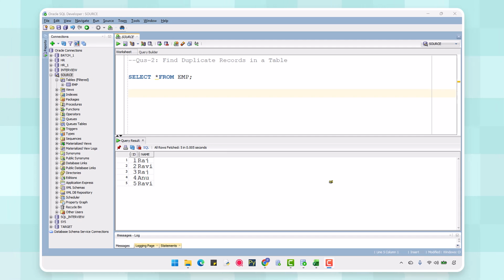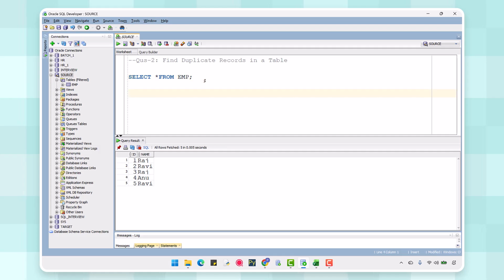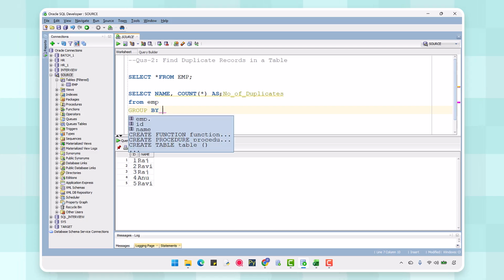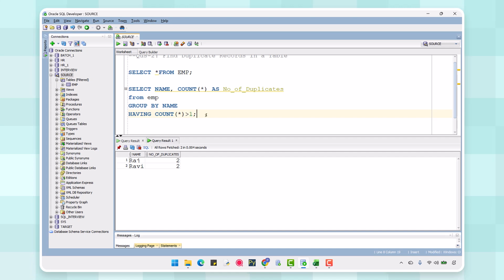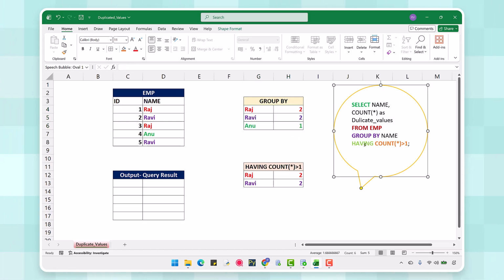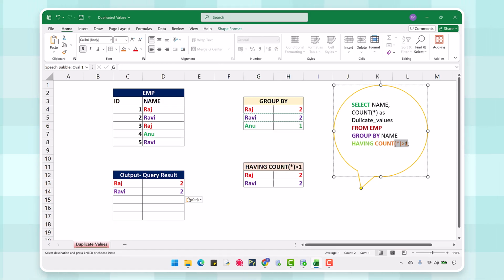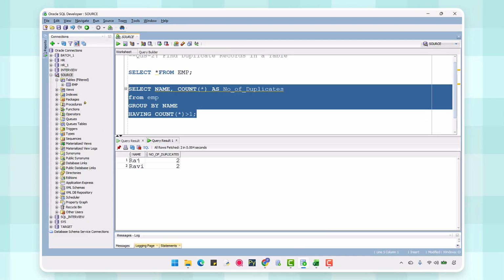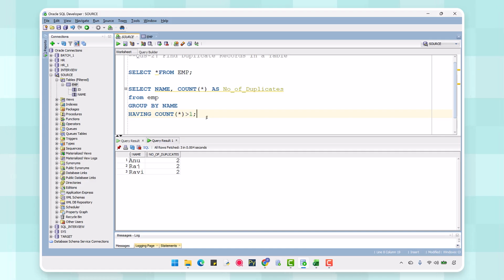Find Duplicate Records in A Table || SQL Q&A Series|| Qus -2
In this video, you’ll learn how to identify duplicate records in a database using simple and effective SQL queries. Duplicate data can cause reporting errors, performance issues, and data inconsistencies — so knowing how to detect them is an essential SQL skill.

👉 What you’ll learn:
✅ What duplicate records are
✅ Why duplicates occur
✅ SQL query to find duplicates
✅ Real-time example explanation
✅ Best practices to handle duplicate data

This tutorial is perfect for beginners, students, and working professionals preparing for SQL interviews or improving database skills.

💡 Practice the query and master SQL fundamentals!